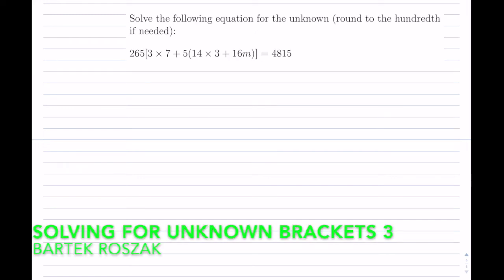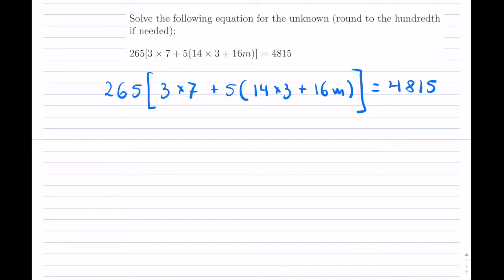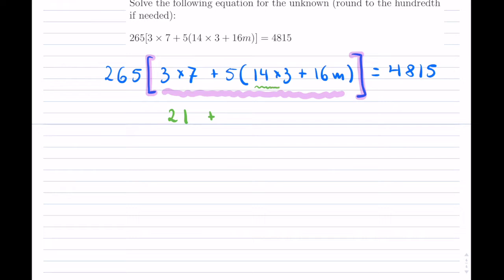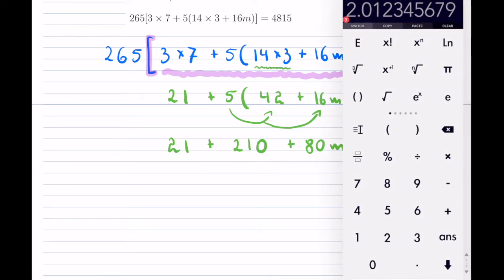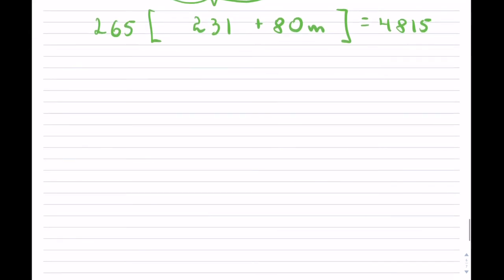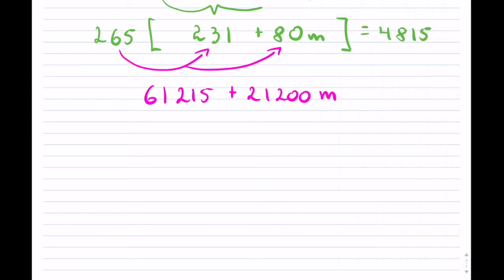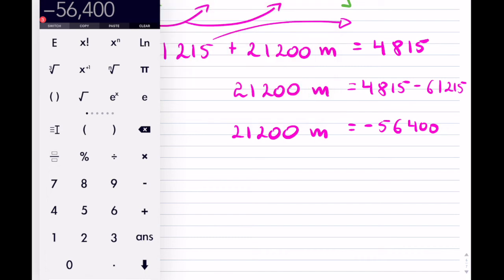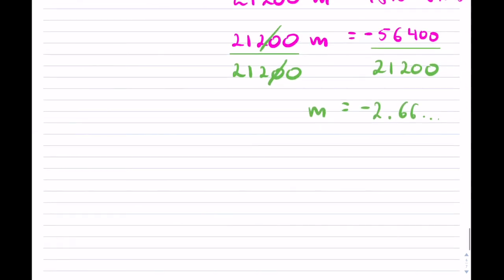Grade 9 Math - Solving for unknown brackets example 3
Solving for an unknown under multiple brackets!